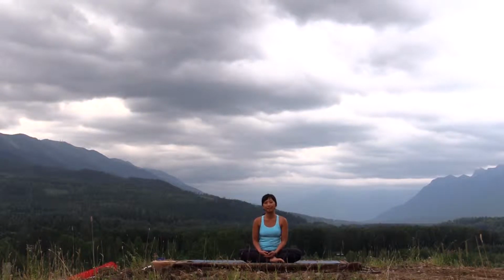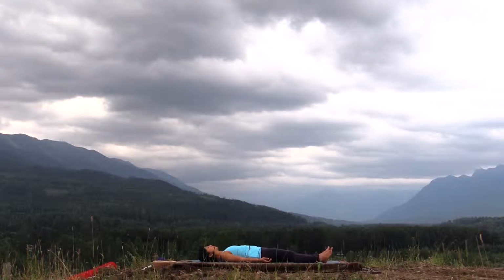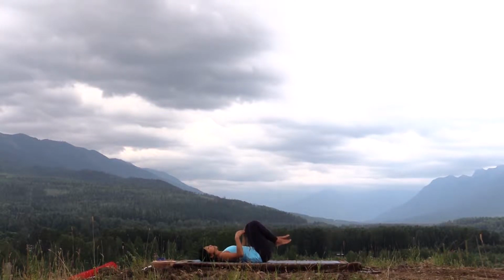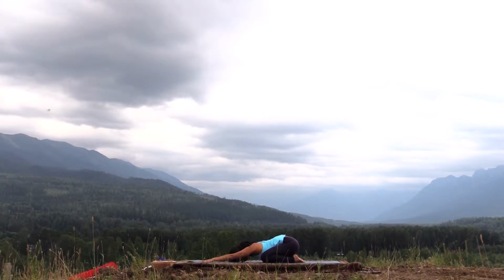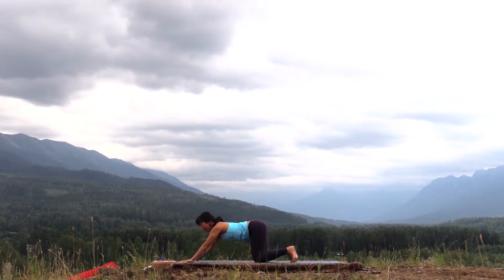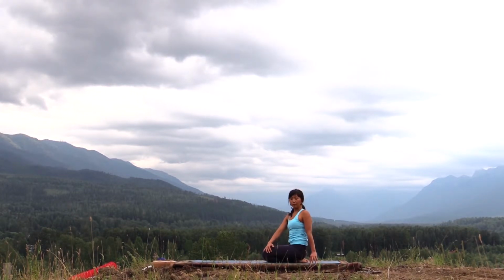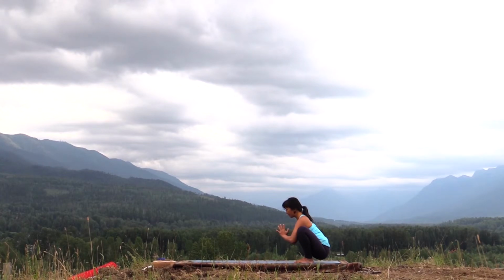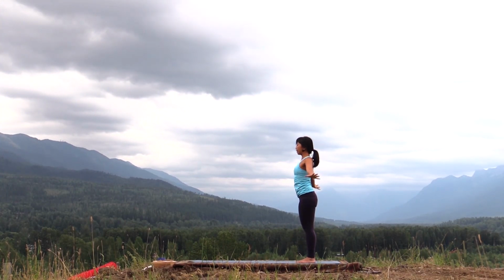Free Yoga - Alice Hong - Honour the Moon - Flow Yoga Class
The Moon Salutation (Chandra Namaskar) is a fluid of sequence of poses that create a cooling flow of movement. Whereas the sun is warming and energizing, the moon is reflective, fluid, and soft in quality. This practice will begin with some gentle movements, include moon salutations and close with a deep hip sequence

Alice has been deeply inspired by the teachings of yoga since 2000 and teaching since 2007. For her, the beauty of the yoga practice lies in its capacity to reveal the intelligence of the body, the wisdom of the human heart and the indwelling nature of Spirit. She is known for weaving timeless wisdom into modern day practices and creates a space where each person can learn listen deeply, love fully and live whole-heartedly.

She currently co-facilitates Yoga Teacher Trainings with Inspired Yoga Institute, Mentorship programs for yoga teachers, women’s circles with Align with Joy, along with classes, retreats and workshops in Calgary and internationally. Her spirit soars in the presence of fresh mountain air, sacred chant, meaningful connection and high-vibe dance floors.